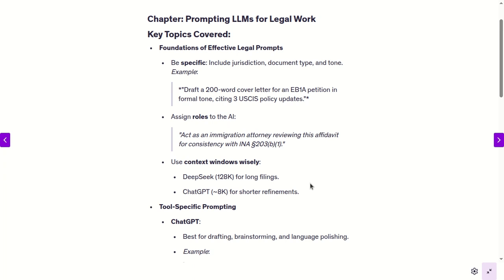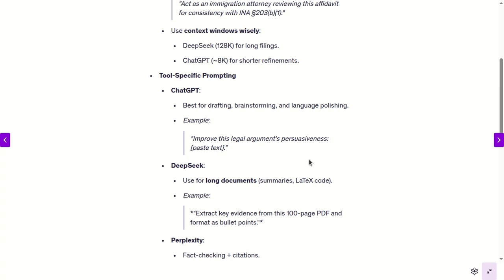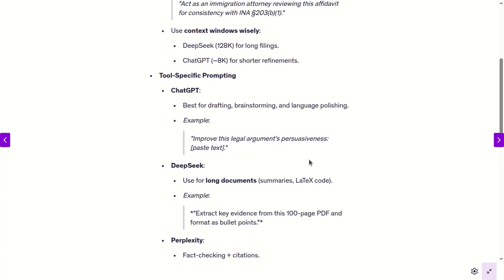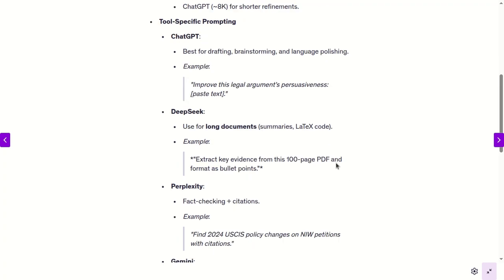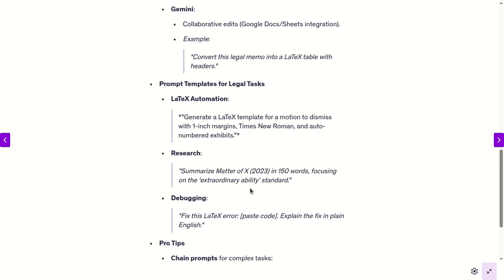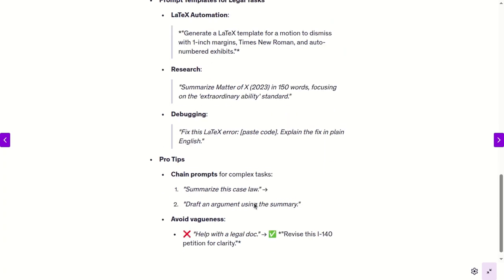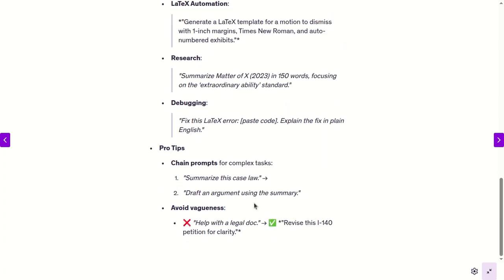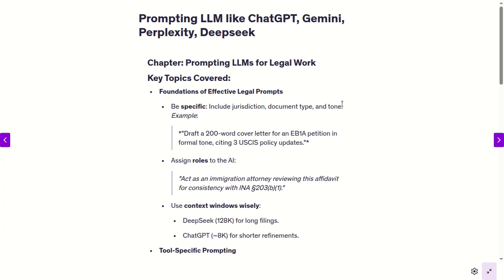Prompting LLM like ChatGPT, Gemini, Perplexity, Deepseek